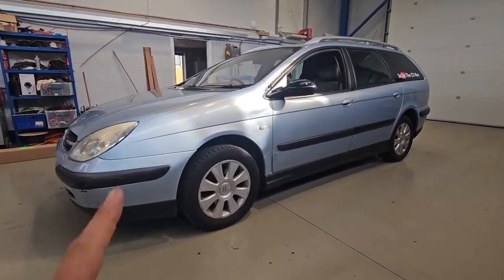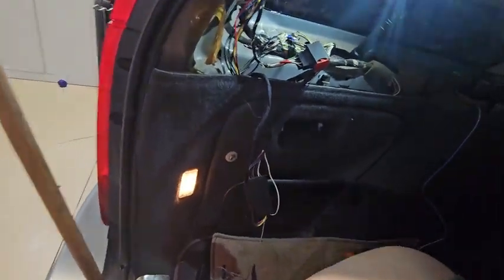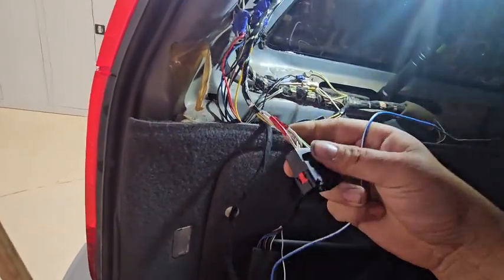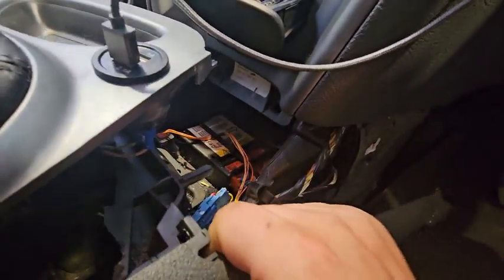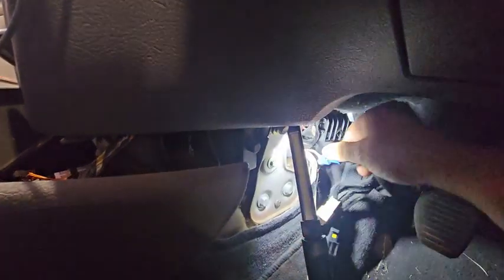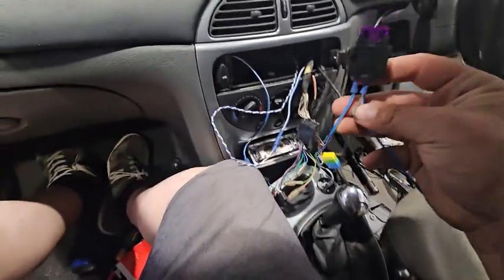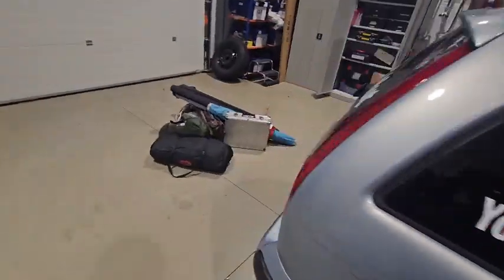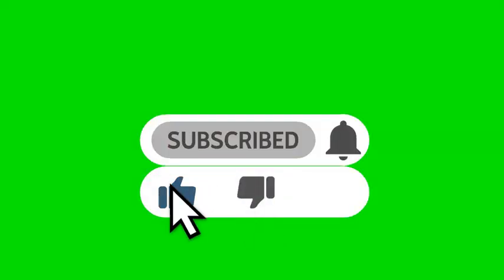Citroen C5 rear tail gate window problem fixed, and traffic master delete,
hi all today we will look into how to fit the glass tailgate on a Citroen c5 estate, i will show you step by step on how to get the glass working using only tools you can easy find in a shed, also we are going to be doing a traffic master delete too,
here is the link on how to install a radio to a c5,